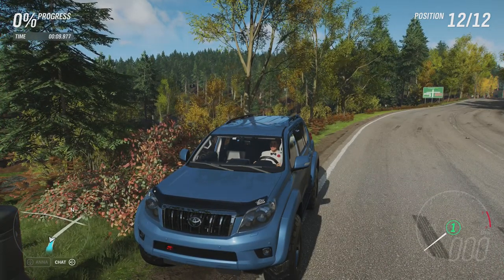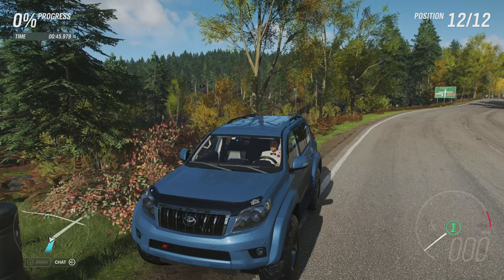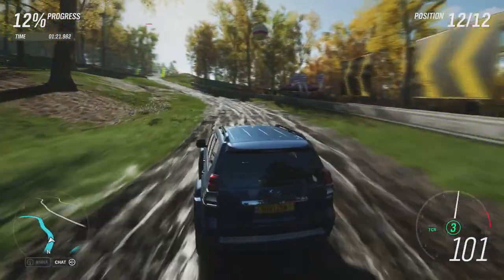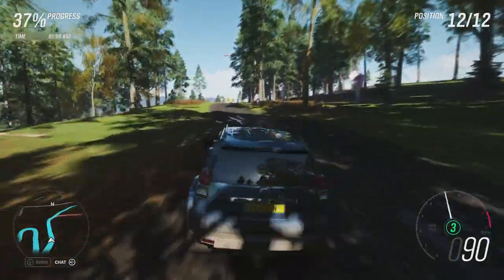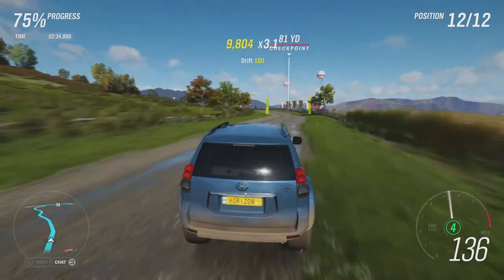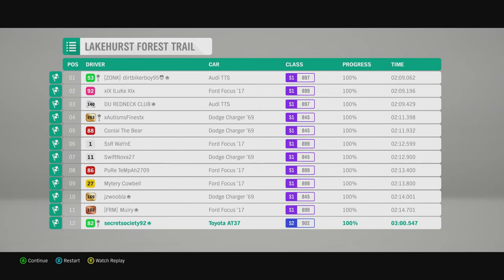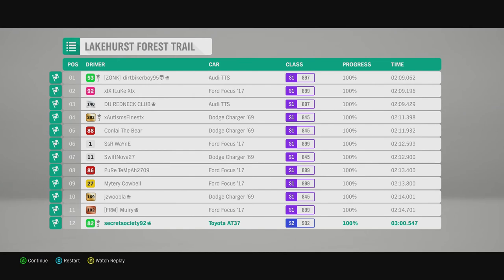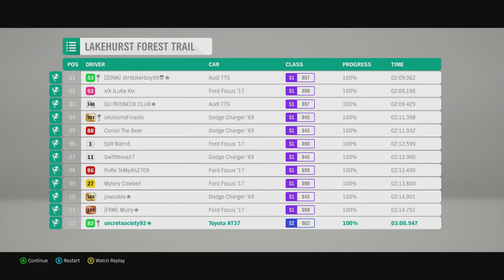Extreme Offroad Silly Builds - 2016 Toyota Land Cruiser Arctic Trucks AT37 (Forza Horizon 4)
With the last episode featuring a disappointing premodded truck can this Toyota with its modifications plus in game upgrades do any better?

Previous Times -

1. 1960 Porsche 718 RS 60 - 2:02.349
2. 2019 Lamborghini Urus - 2:02.616
3. 2019 Chevrolet Corvette ZR1 - 2:02.783
4. 2017 Maserati Levante S - 2:02.816
5. 1948 Ferrari 166MM Barchetta - 2:03.016
6. 1963 Ferrari 250LM - 2:03.217
7. 2011 Lamborghini Sesto Elemento - 2:03.317
8. 2019 BMW Z4 Roadster - 2:03.450
9. 2019 Porsche Macan Turbo - 2:03.517
10. 2013 Mini X-Raid All4 Racing Countryman - 2:03.517
11. 2018 Jeep Grand Cherokee Trackhawk - 2:03.684
12. 2019 Ford Ranger Raptor - 2:03.984
13. 2011 Citroën DS 3 Racing - 2:04.117
14. 1999 Mitsubishi Lancer Evolution VI GSR - 2:04.184
15. 1977 Lotus Esprit S1 - 2:04.484
16. 2018 Mini John Cooper Works Countryman ALL4 - 2:04.618
17. 2018 Chevrolet Camaro ZL1 1LE - 2:04.685
18. 2016 Subaru WRX STI VT15R Rally Car - 2:04.885
19. 1973 Land Rover Range Rover - 2:05.018
20. 1993 Toyota #1 T100 Baja Truck - 2:05.018
21. 2018 Honda Civic Type R - 2:05.052
22. 723 Quartz Regalia Type-D - 2:05.085
23. 2011 Ford Transit SuperSportVan - 2:05.118 (Snow)
24. 1984 Opel Manta 400 - 2:05.352
25. 2018 Italdesign Zerouno - 2:05.419
26. 2006 Mitsubishi Lancer Evolution IX MR - 2:05.619
27. 2018 Mercedes-Benz X-Class - 2:05.786
28. 1973 Renault Alpine A110 1600S - 2:05.986
29. 2018 McLaren 720S Coupé - 2:06.053
30. 2017 Mercedes-Benz E 350 D 4MATIC All-Terrain - 2:06.386
31. 1974 Lancia Stratos HF Stradale - 2:06.553
32. 1973 Ford Escort RS1600 - 2:06.720
33. 1968 Lancia Fulvia Coupé Rallye HF - 2:06.987
34. 2017 RAM 2500 Power Wagon - 2:06.987
35. 723 Quartz Regalia - 2:07.054
36. 1980 Renault 5 Turbo - 2:07.154
37. 2018 Porsche Cayenne Turbo - 2:07.254
38. 2018 Alfa Romeo Stelvio Quadrifoglio - 2:07.521
39. 1983 Volvo 242 Turbo Evolution - 2:07.688
40. 2010 Vauxhall Insignia VXR - 2:07.721
41. 1964 Austin FX4 Taxi - 2:07.788
42. 2013 Jeep Wrangler Unlimited DeBerti Design - 2:08.155
43. 1980 Abarth Fiat 131 - 2:08.155
44. 2018 Exomotive Exocet Off-Road - 2:08.188
45. 1959 Ford Anglia 105E - 2:08.332
46. 2017 RAM Rebel TRX Concept - 2:08.422
47. 1958 MG MGA Twin-Cam - 2:08.889
48. 1969 Volkswagen Baja Bug - 2:09.790
49. 2018 Funco Motorsports F9 - 2:09.923
50. 1953 Morris Minor Series II Traveller - 2:09.990
51. 2014 Mercedes-Benz G 63 AMG 6X6 - 2:10.224
52. 1967 Volkswagen Type 3 1600 L - 2:10.524
53. 1967 Volkswagen Karmann Ghia - 2:10.791
54. 1970 International Scout 800A - 2:11.258
55. 1938 MG TA Midget - 2:11.325
56. 2018 Can-Am Maverick X RS Turbo R - 2:11.358
57. 1931 Bentley 8-Litre - 2:11.792
58. 2016 Ariel Nomad - 2:11.992
59. 1959 Cadillac Eldorado Biarritz Convertible - 2:12.259
60. 1965 Ford Transit - 2:12.893
61. 2017 Ferrari GTC4Lusso - 2:12.926
62. 1958 Morris Minor 1000 - 2:13.527
63. 1965 Morris Mini-Traveller - 2:13.727
64. 1966 Volkswagen Double Cab Pick-Up - 2:13.861
65. 1963 Volkswagen Beetle - 2:14.428
66. 1966 MG MGB GT - 2:14.661
67. 2018 Mini X-Raid John Cooper Works Buggy - 2:14.695
68. 1985 Porsche #185 959 Prodrive Rally Raid - 2:15.028
69. 2014 Morgan 3 Wheeler - 2:15.195
70. 1963 Volkswagen Type 2 De Luxe - 2:16.129
71. 2018 Top Gear Track-Tor - 2:18.866
72. 2014 Mercedes-Benz UNIMOG U5023 - 2:19.800
73. 2014 Terradyne Gurkha LAPV - 2:22.202
74. 1976 Jeep CJ5 Renegade - 2:22.536
75. 2016 Volvo Iron Knight - 2:30.110
76. 1972 Reliant Supervan III - 2:34.982
77. 1981 Citroën 2CV6 - 2:39.686
78. 2015 Mercedes-Benz #24 Tankpool24 Racing Truck - 2:42.389
79. 2018 Ford F-150 Prerunner DeBerti Design Truck - 2:43.690
80. 1957 BMW Isetta 300 Export - 2:47.194
81. 1965 Peel Trident - 2:56.170
82. 1962 Peel P50 - 3:37.544